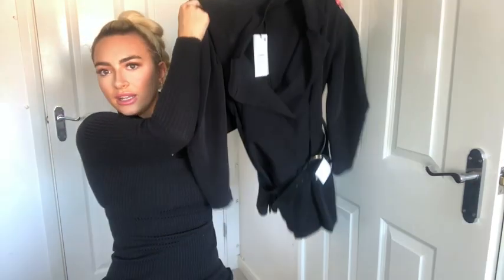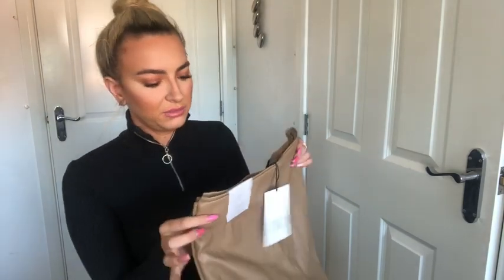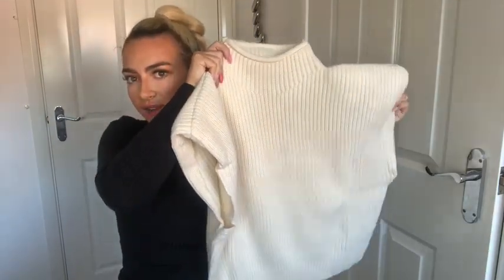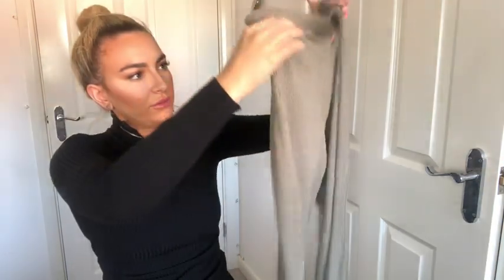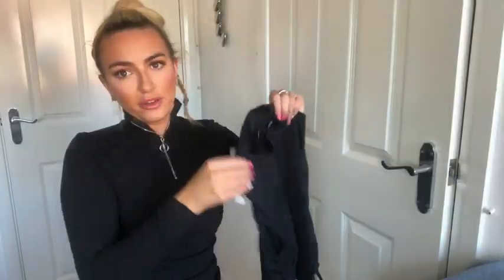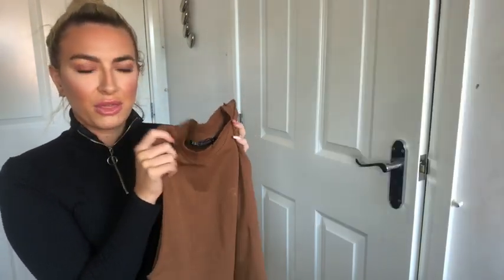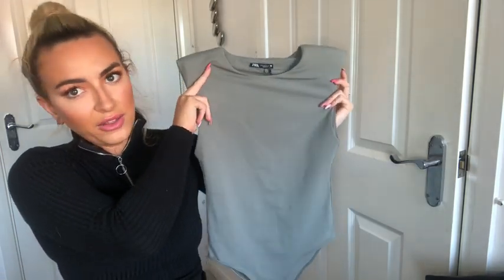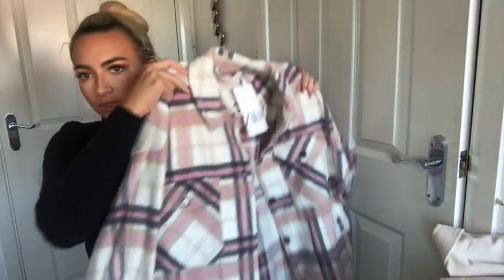ZARA A/W HAUL | TRENDING NOW PIECES!!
Hi Guys,

All links below for the items in the haul.

Ellie xx